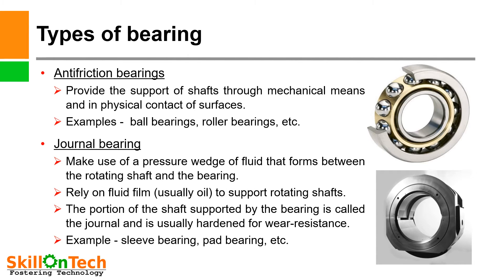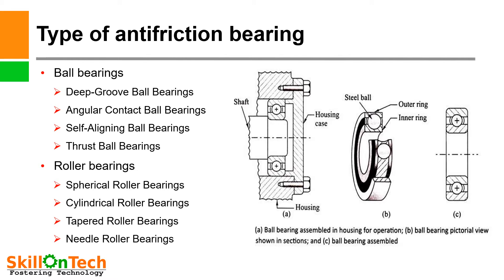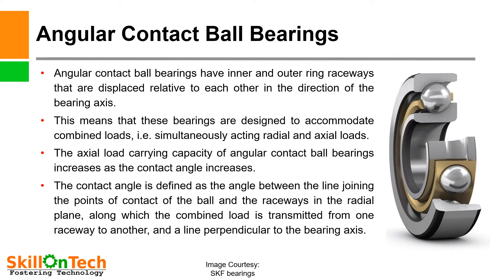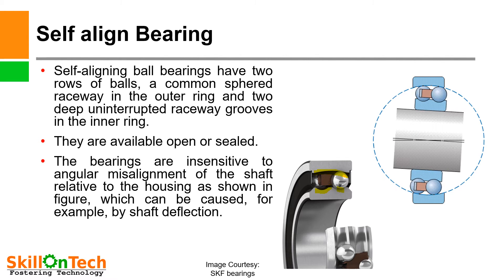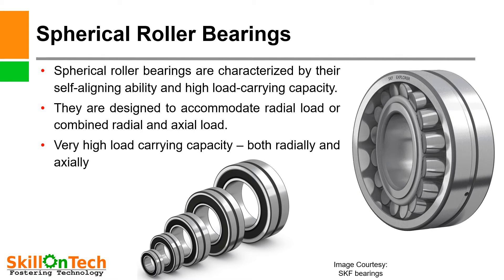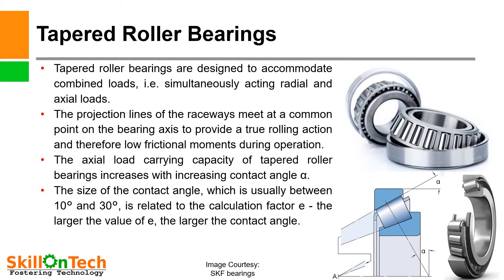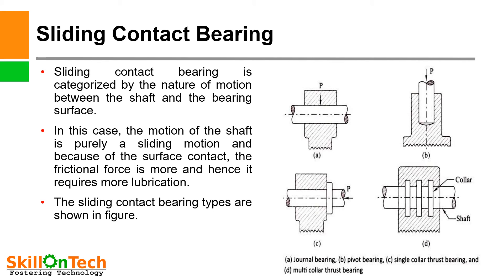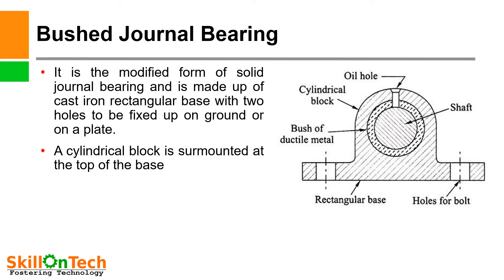Bearings: Classification and types (with english subtitles)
This is video about various types of bearings used with rotary equipment. Here you will learn about various types of
1. Ball bearings
2. Roller bearings
3. Journal bearings
Please leave your comments/ feedback or queries in section below.